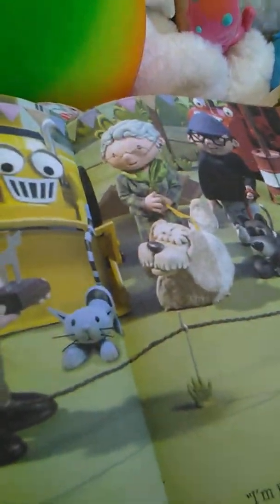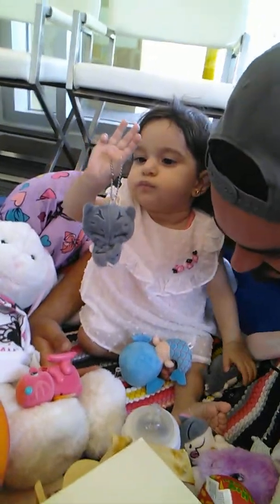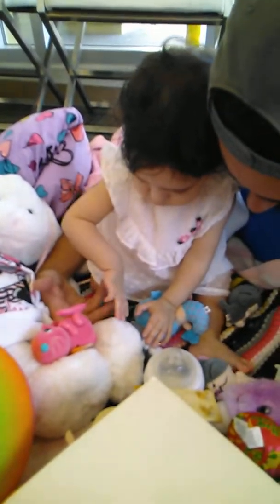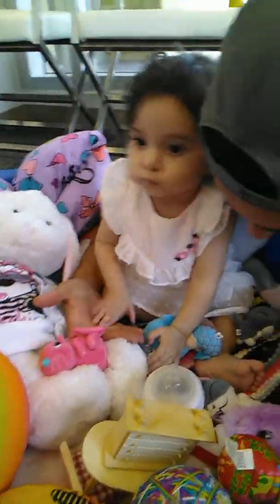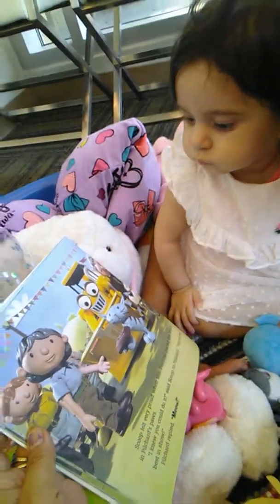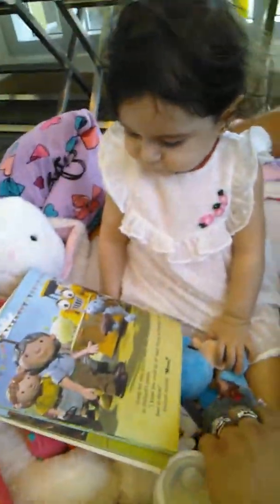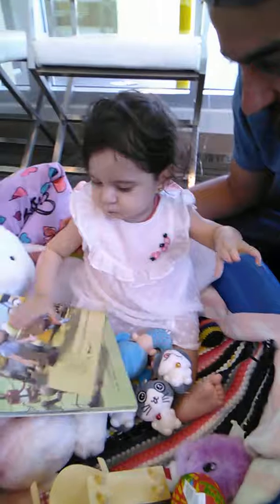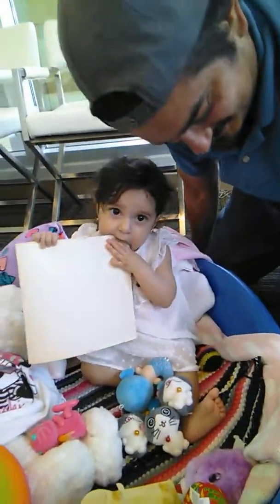Suki Toons Babytime Baby Dragon VID 20190726 111646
branding:  My branding conveys the focal point of my channel which is animation and the apps that I feature, as well as nature based/blogging vids (vlogs).. Since my main/initial channel is called Suki-Toons, it is mainly toon related aka humorous/lighthearted.  I try to include this in the channel art as well as the thumb-nails... or any of the imagery presented in the videos I make.. Thank You :P

google voice texting/voicemail: 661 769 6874